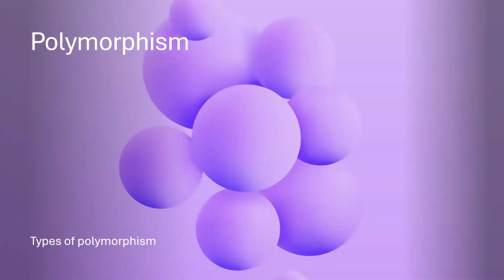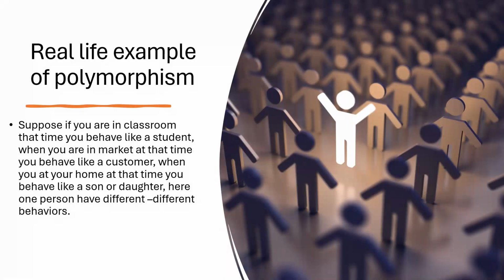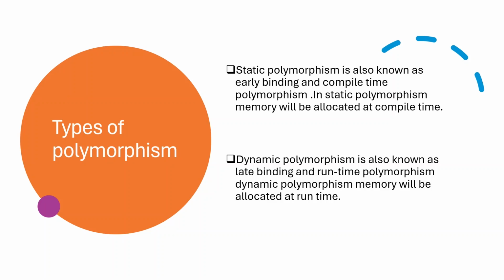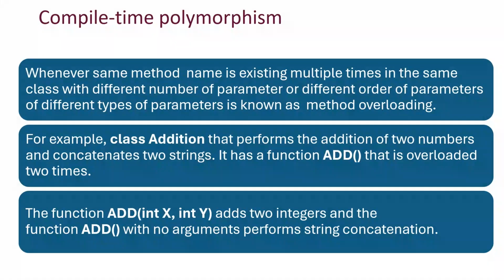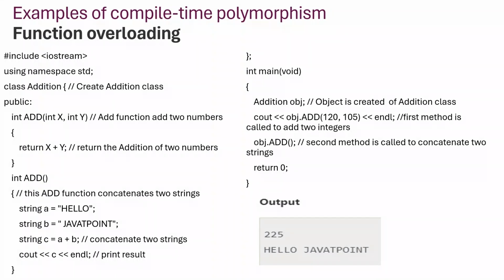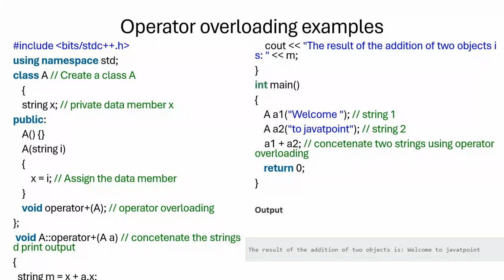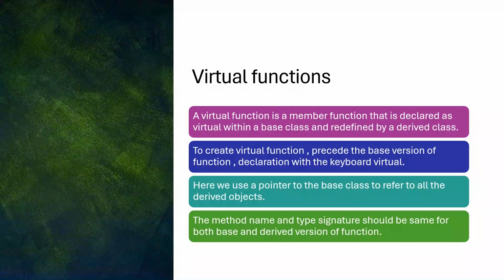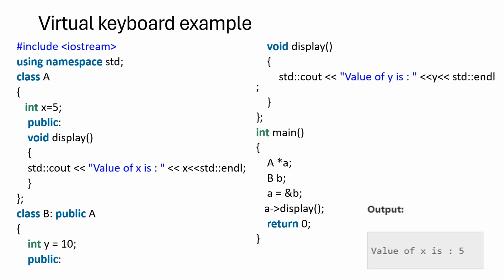Polymorphism in C++ | Compile-Time vs Run-Time Explained with Examples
Unlock the power of Polymorphism in C++!  In this video, we break down one of the most important Object-Oriented Programming concepts: Polymorphism – and how it's used to write flexible and reusable code.

🔹 Compile-Time (Function & Operator Overloading)
🔹 Run-Time (Virtual Functions & Inheritance)
🔹 Real-life Examples & Code Demonstration
🔹 Benefits of Using Polymorphism

 Great for beginners and anyone looking to strengthen their OOP concepts!